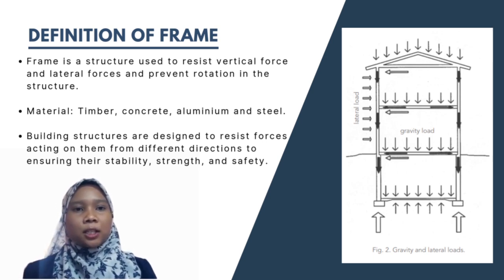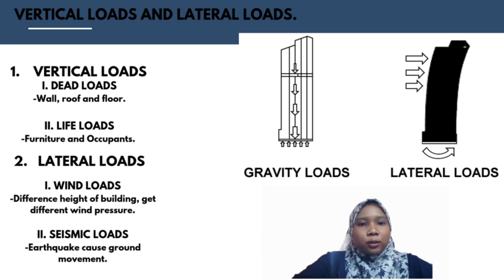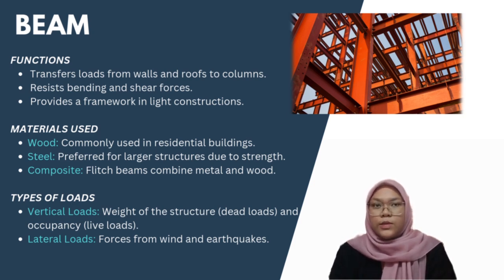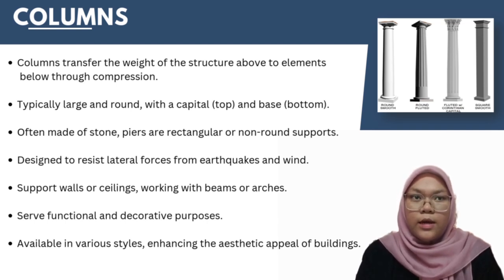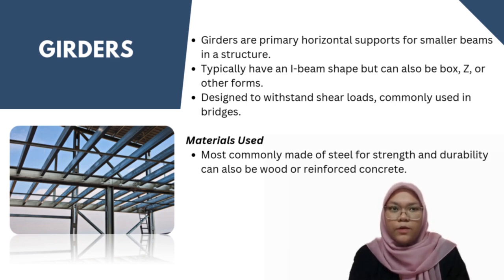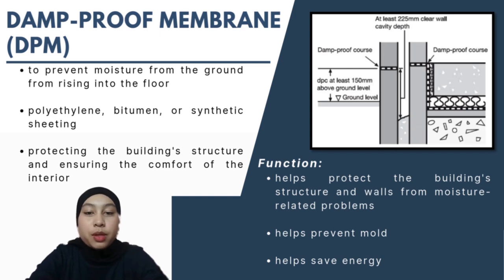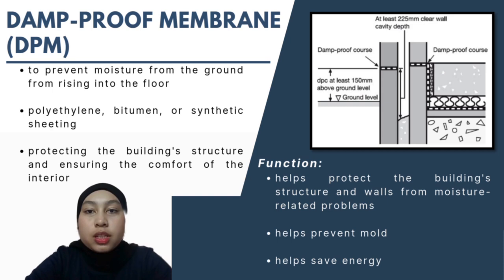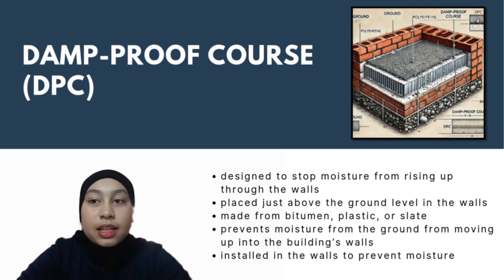RES 457 - BUILDING TECHNOLOGY II (GROUP 2)